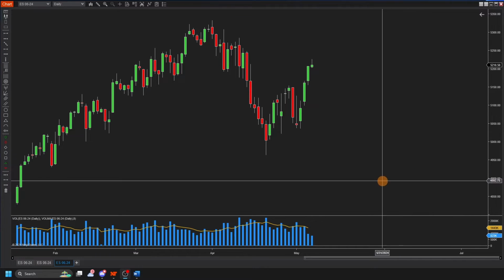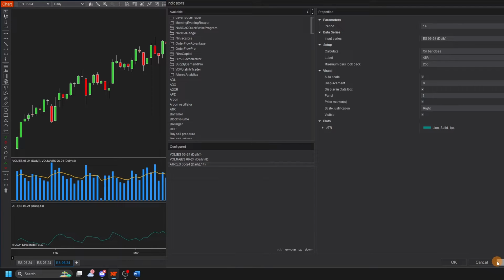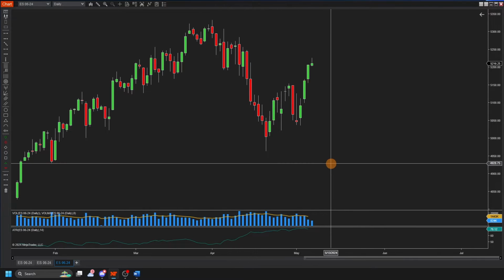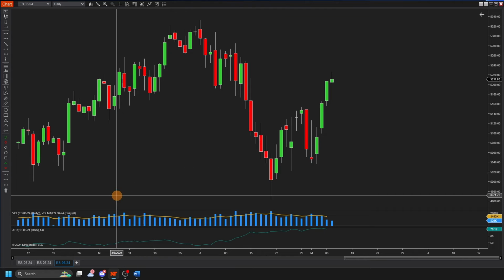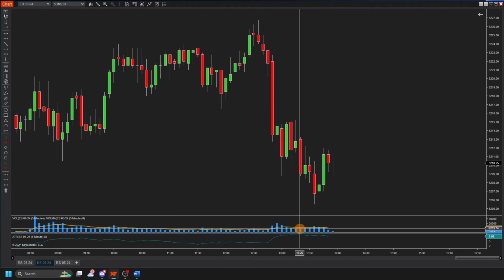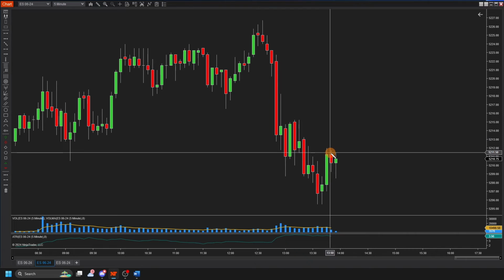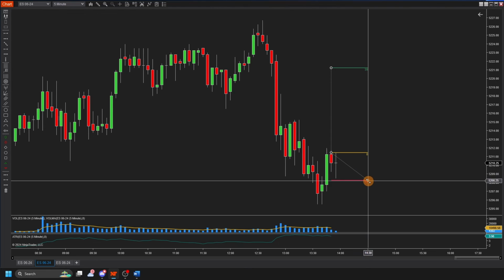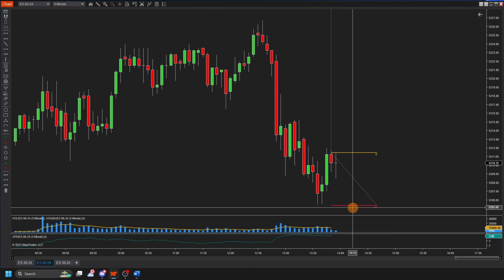Master Trade Expectations with Dan's ATR Tool Tutorial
Unlock the potential of the Average True Range (ATR) tool in your daily trading with this insightful tutorial by Dan, one of our experienced Ninjacators Ambassadors.

In this video, Dan walks you through the free and popular ATR tool, demonstrating its practical applications and how to integrate it effectively into your trading routine. Whether you're a beginner looking to grasp the basics or an experienced trader aiming to refine your strategies, this tutorial provides essential tips and techniques for leveraging the ATR for better market analysis and decision-making.

Don't miss out on elevating your trading game—click the link at the top of the description to explore more FREE resources and enhance your trading skills with our expert Trading Ambassadors!